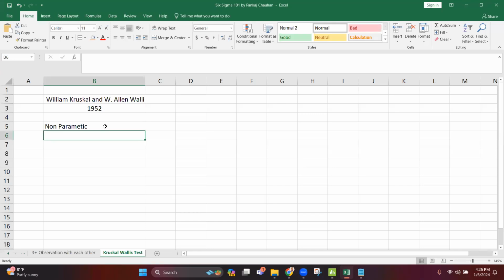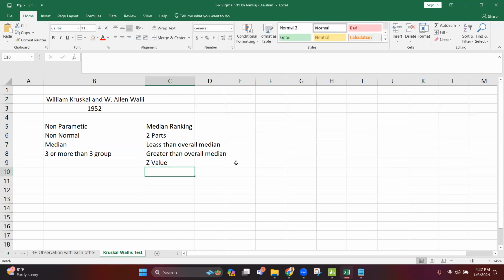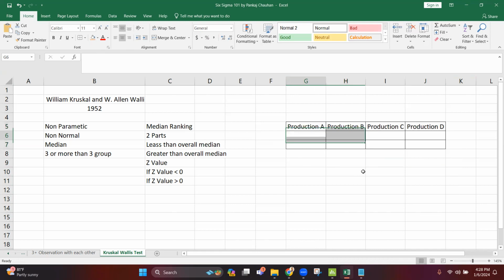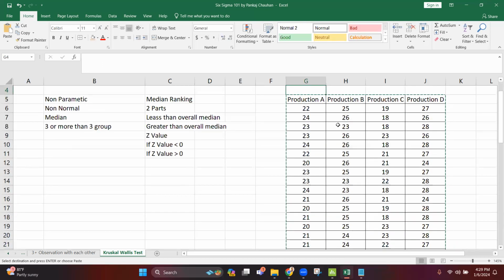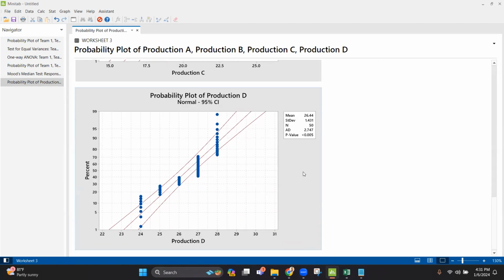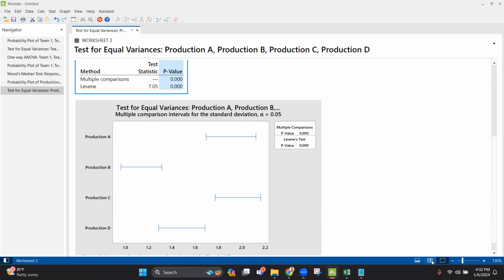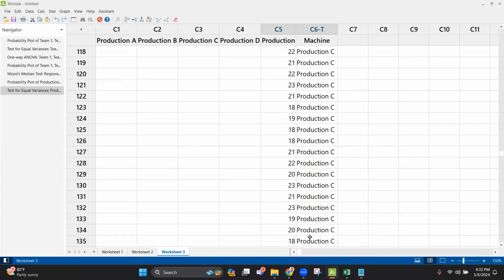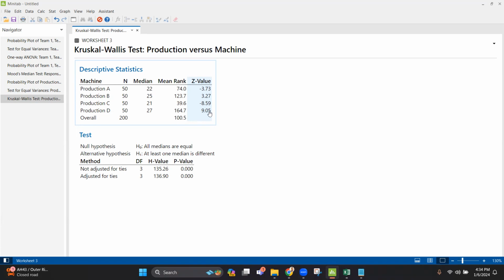Kruskal Wallis Test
The Kruskal-Wallis test is a non-parametric statistical test that is used to determine whether there are statistically significant differences between three or more independent groups. It is often used as an alternative to the one-way analysis of variance (ANOVA) when the assumptions of ANOVA are not met, such as when the data is not normally distributed or when the groups have unequal variances.

The test is named after William Kruskal and W. Allen Wallis, who first introduced it in 1952. It is based on the ranks of the data rather than the actual values, making it robust to non-normality and outliers.

The Kruskal-Wallis test works by ranking all the data points from all the groups together, then calculating the average rank for each group. The test statistic is then calculated based on the ranks, and its significance is determined using the chi-squared distribution.

To perform the Kruskal-Wallis test, the following steps are typically followed:

1. Formulate the null and alternative hypotheses:
   - Null hypothesis (H0): There are no differences between the group medians.
   - Alternative hypothesis (H1): At least one group median is different from the others.

2. Rank all the data points from all groups combined.

3. Calculate the sum of ranks for each group.

4. Calculate the test statistic:
   - H = 12 / (N(N+1)) * Σ(Ri^2 / ni) - 3(N+1)

   Where:
   - H is the test statistic
   - N is the total number of observations
   - Ri is the sum of ranks for group i
   - ni is the sample size of group i

5. Determine the critical value of the test statistic using the chi-squared distribution with degrees of freedom equal to the number of groups minus 1.

6. Compare the calculated test statistic to the critical value. If the calculated test statistic exceeds the critical value, then the null hypothesis is rejected, and it can be concluded that there are significant differences between at least two of the groups.

The Kruskal-Wallis test is widely used in various fields, including biology, social sciences, and healthcare, where researchers often encounter non-normally distributed data or unequal variances. It provides a valuable tool for comparing multiple groups when parametric assumptions are not met.

In conclusion, the Kruskal-Wallis test is a powerful non-parametric test for determining whether there are significant differences between three or more independent groups. It offers a robust alternative to parametric tests when the assumptions of normality and equal variances are not met, making it a valuable tool in statistical analysis.